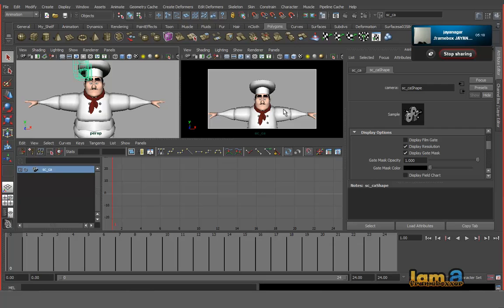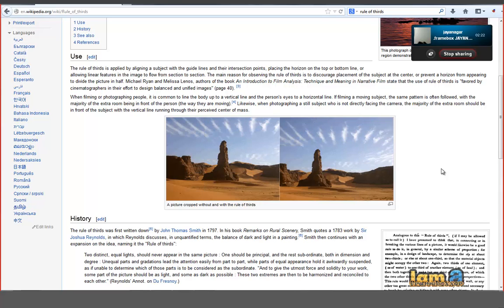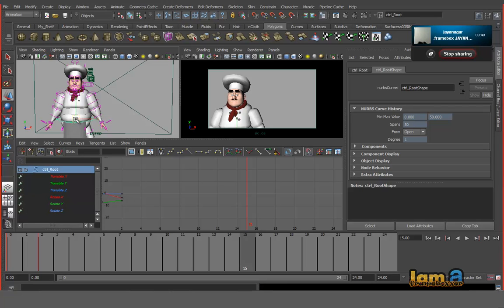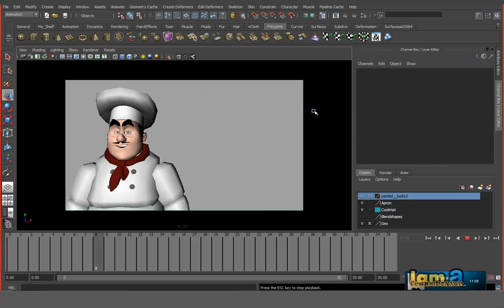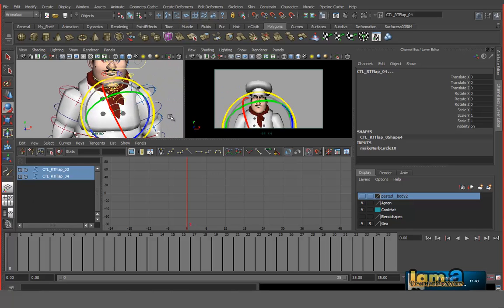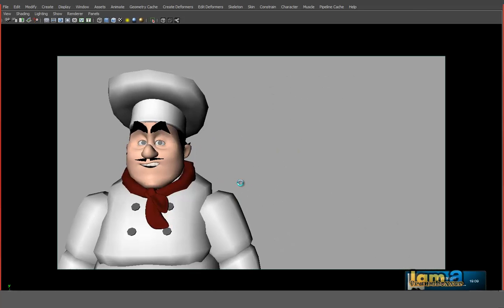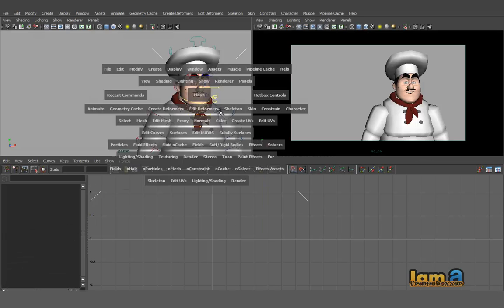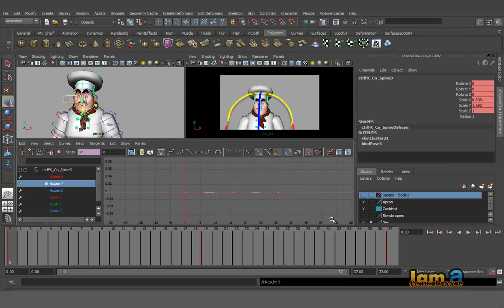Bonus Videos - Intro to Secondary Animation